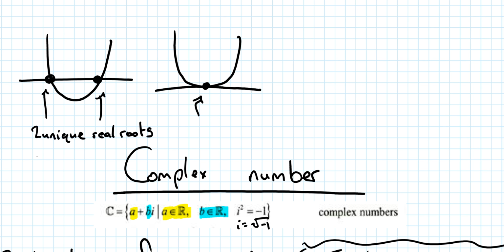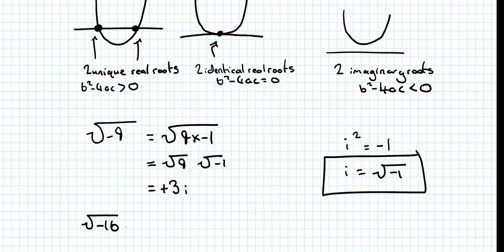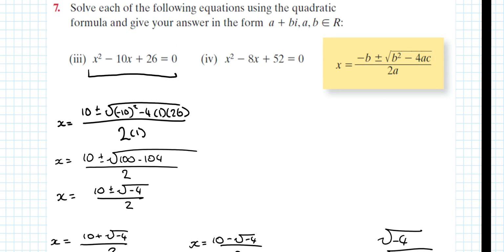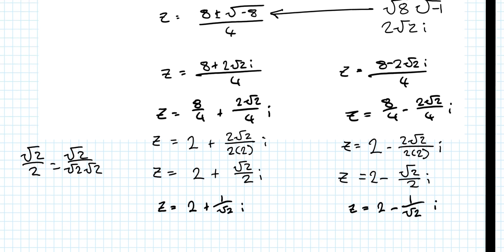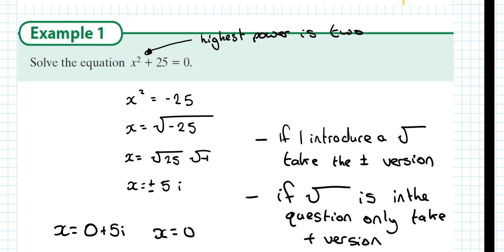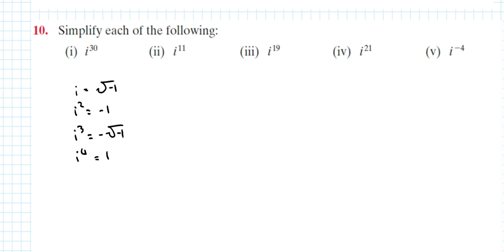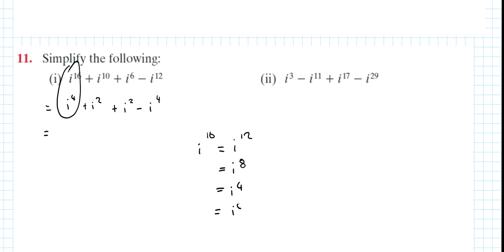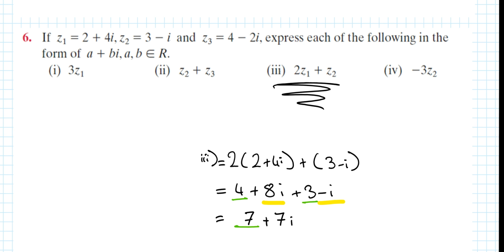Mr Mannion’s Maths LC Higher Level Maths Complex Numbers Number #2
Adding, Subtracting and Multiplying in Rectangular Form